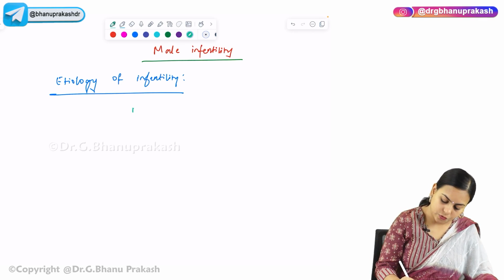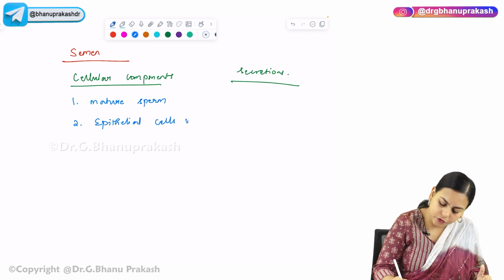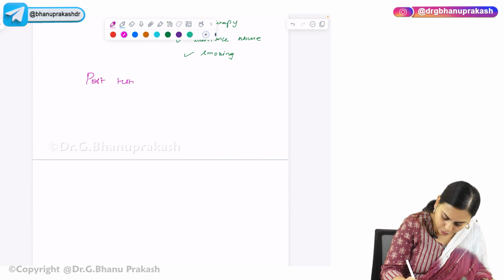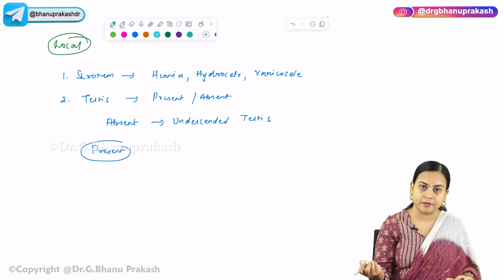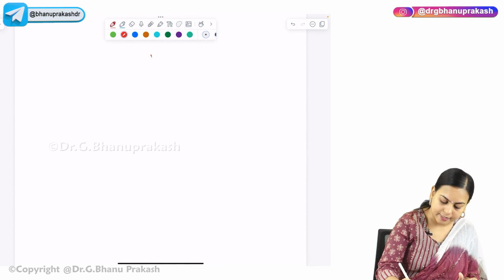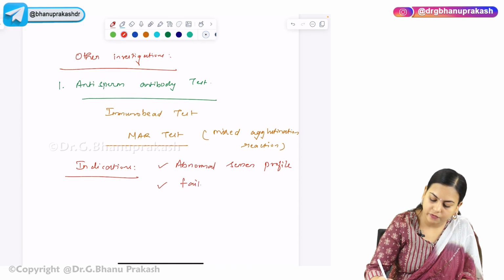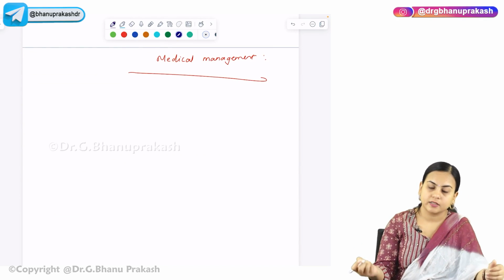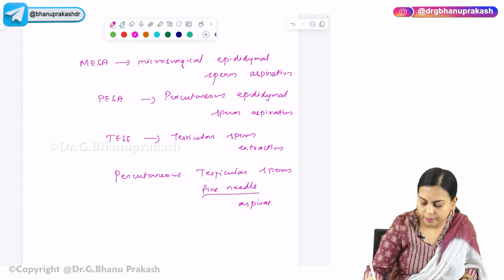Male Infertility : Final Prof MBBS ( OBG Lecture series )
Introduction:
Welcome to our comprehensive lecture on male infertility in gynecology, tailored for 4th-year MBBS students. In this session, we'll explore the causes, evaluation, and management of male infertility, a crucial topic in reproductive medicine and gynecology.

1. Understanding Male Infertility:
- Definition of male infertility and its significance in reproductive health.
- Prevalence and impact on couples seeking fertility treatment.

2. Causes of Male Infertility:
- Overview of primary and secondary causes, including:
  - Spermatogenic dysfunction (e.g., oligospermia, azoospermia).
  - Testicular factors (e.g., varicocele, cryptorchidism).
  - Endocrine disorders (e.g., hypogonadism).
  - Genetic abnormalities (e.g., chromosomal anomalies, Y chromosome microdeletions).
  - Environmental factors (e.g., exposure to toxins, heat).
  - Lifestyle factors (e.g., smoking, alcohol consumption, obesity).

3. Evaluation of Male Infertility:
- History taking and physical examination, focusing on relevant factors such as sexual history, previous surgeries, and exposure to risk factors.
- Laboratory investigations, including semen analysis, hormonal assays (e.g., testosterone, follicle-stimulating hormone), and genetic testing.
- Imaging studies (e.g., scrotal ultrasound) for assessing testicular structure and identifying anatomical abnormalities.

4. Management Approaches:
- Lifestyle modifications: Counseling on smoking cessation, alcohol moderation, weight management, and avoidance of heat exposure.
- Medical management: Use of hormonal therapy (e.g., testosterone replacement) for hypogonadism or clomiphene citrate for idiopathic infertility.
- Surgical interventions: Correction of anatomical abnormalities such as varicocele repair or surgical sperm retrieval techniques (e.g., testicular sperm extraction).
- Assisted reproductive techniques (ART): In vitro fertilization (IVF) with intracytoplasmic sperm injection (ICSI) for severe male factor infertility.
- Psychological support: Addressing the emotional impact of infertility on couples and providing counseling services.

5. Future Directions and Research:
- Emerging therapies and technologies in male infertility management, including stem cell therapy and gene editing techniques.
- Importance of ongoing research in understanding the underlying mechanisms of male infertility and developing innovative treatment strategies.